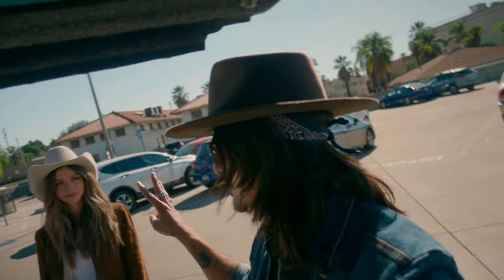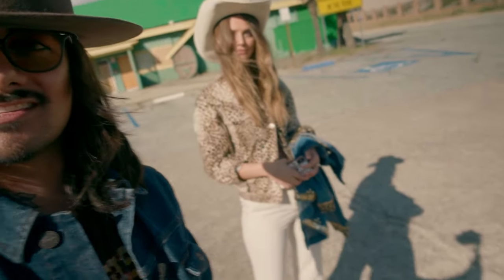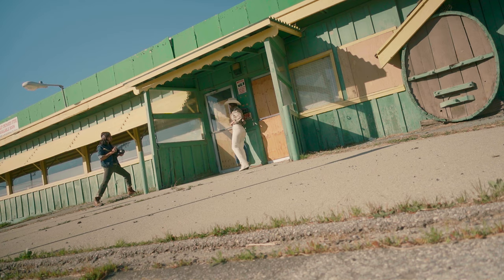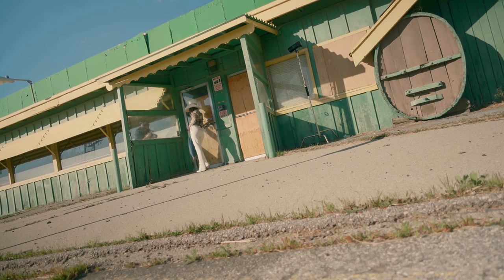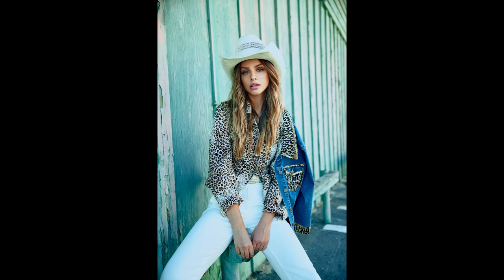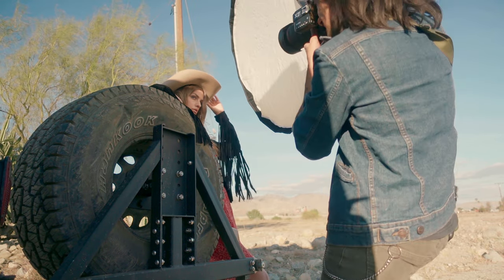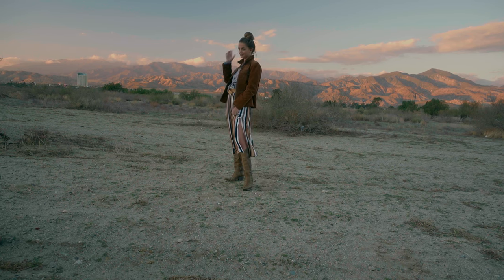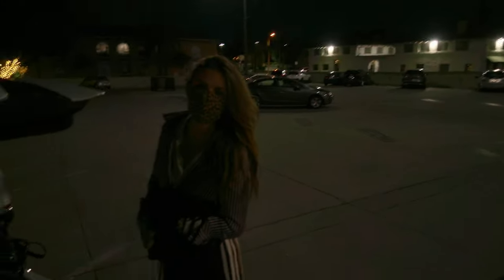Desert Fashion Photoshoot with Canon R5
It was a mix of coffee and a Celcius.

PHOTO GEAR
Canon R5
Canon RF 24-70

Bags & Cases
Medium Camera Bag
Large Camera Bag
Hard Case

LIGHTING GEAR
Godox M1 RGB Small Light
Godox AD400 Pro
Godox Trigger
Glow Softbox
Handheld Scrim

FILTERS
Freewell ND FIlters
Hard NDs
Variable ND
Freewell Mist FIlter

YOUTUBE GEAR
Main Light
Sony ZV1
VND FIlter
Filter Adapter
Screen Protector